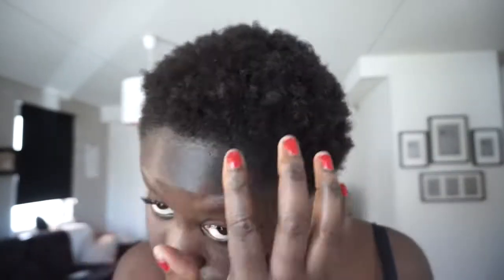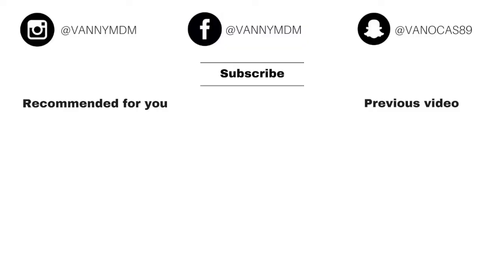HEAD WRAP/ TURBAN TUTORIAL FOR YOUR TWA